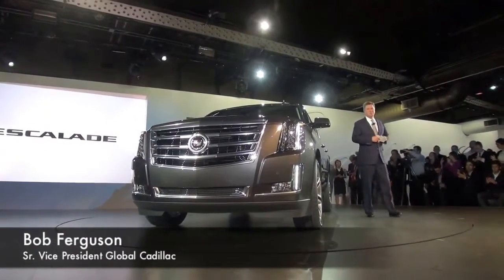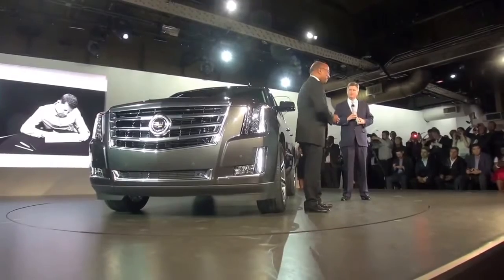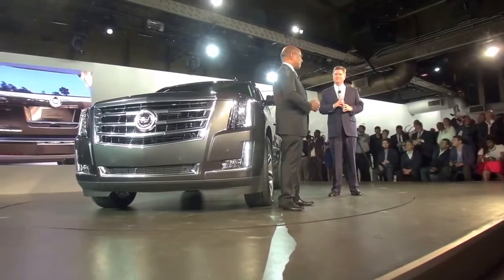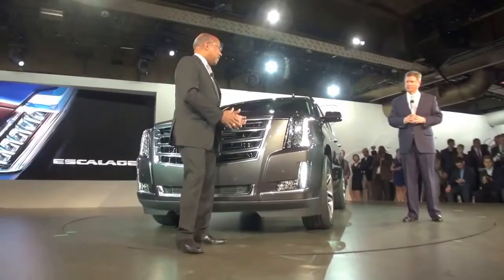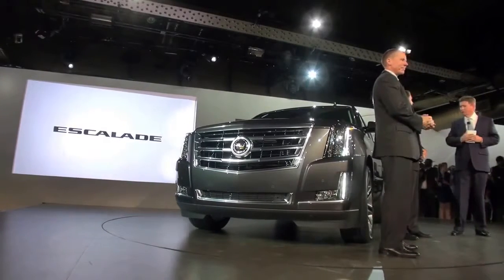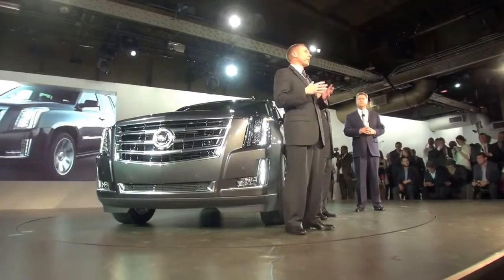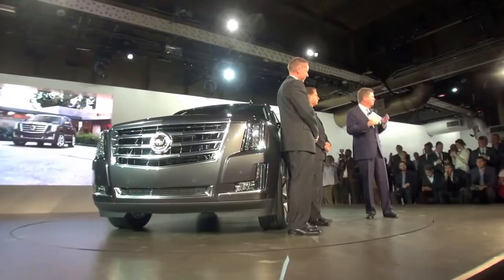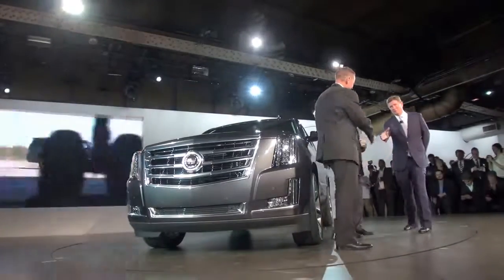2014 Cadillac Escalade Technical Presentation